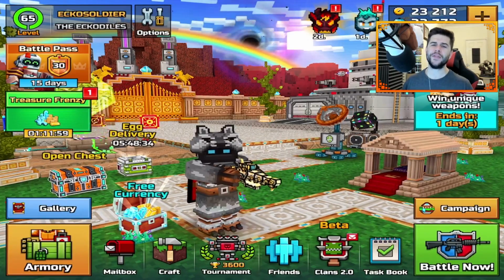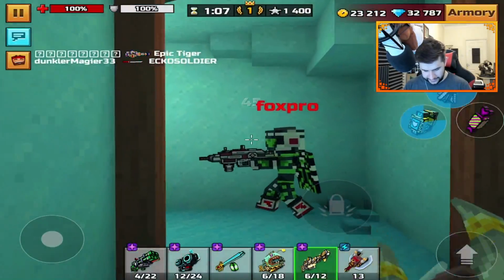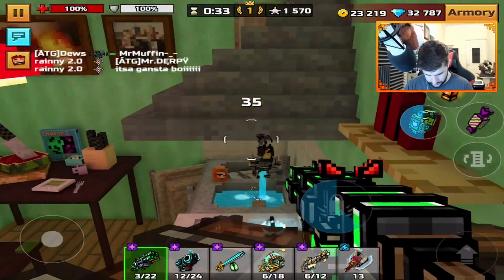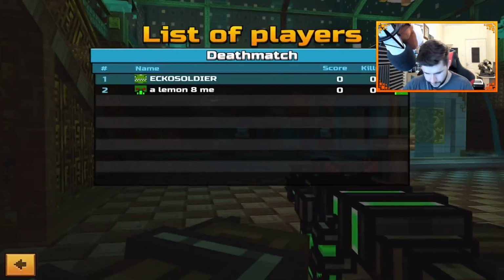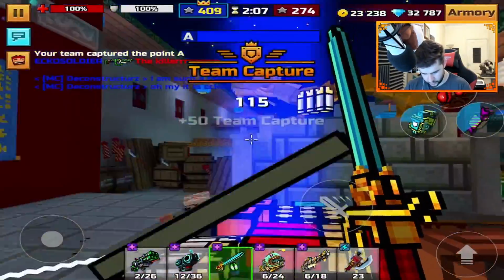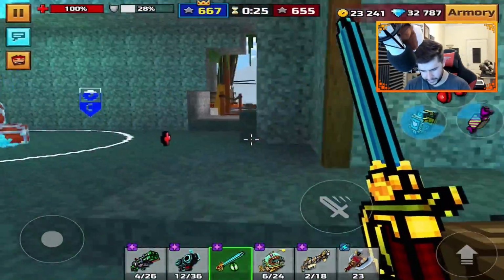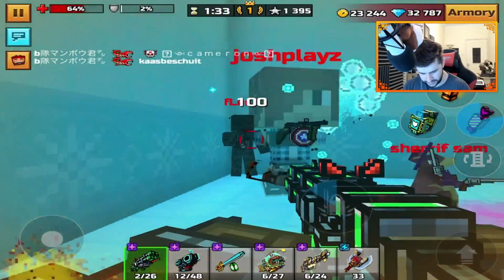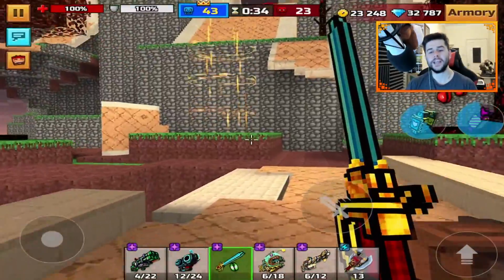☣️I Finally CRAFTED The ACID SHOTGUN!☣️ Pixel Gun 3D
Today I decided to finally craft the Acid Shotgun in Pixel Gun 3D, this weapon was added to battle royale and is the best weapon in that mode. I thought we should check it out in normal game-modes to see if it's just as good, it did not disappointed! Remember to SMASH that LIKE button for more reviews.

- ECKOSOLDIER
- LIVERPOOL
- L23 0XQ